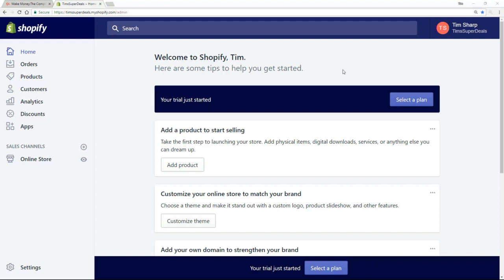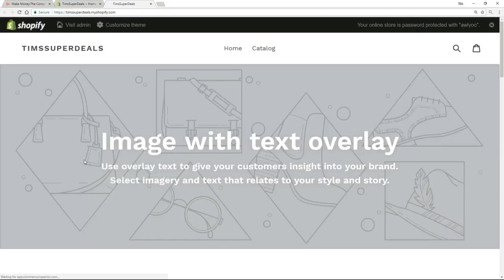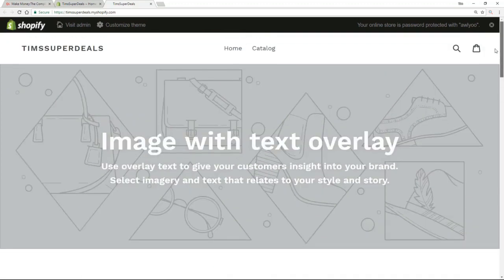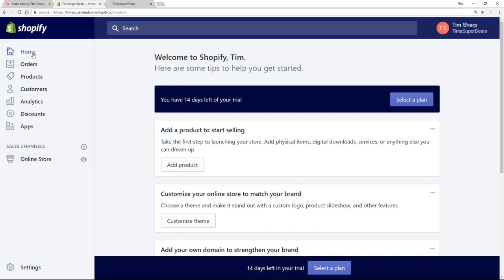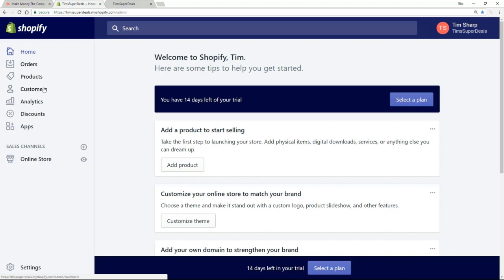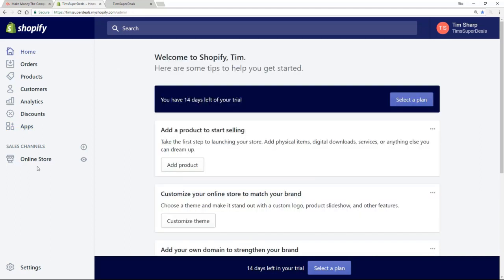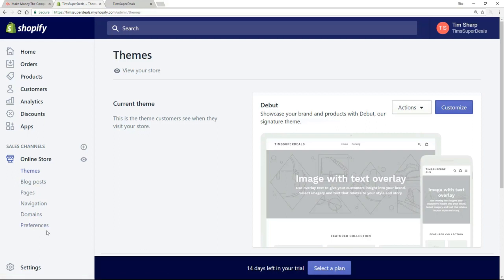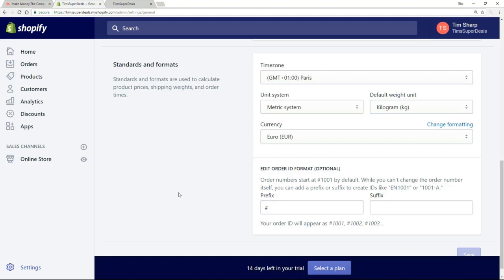Understanding your Shopify account | shopify dropshiping